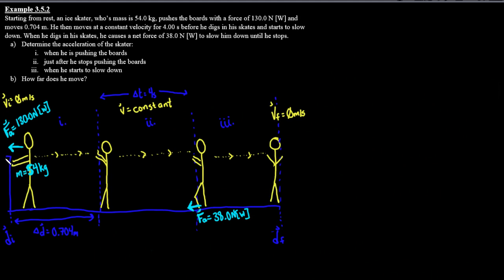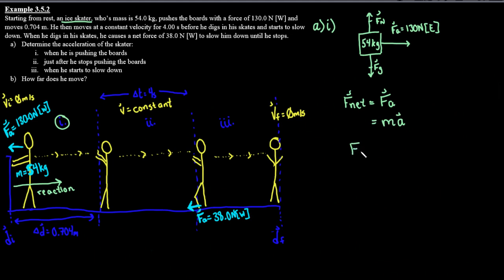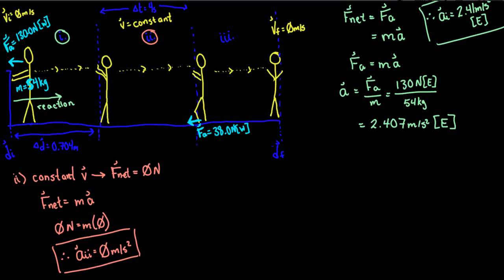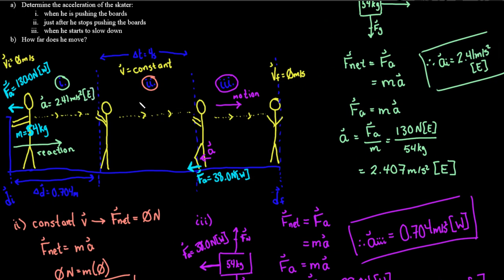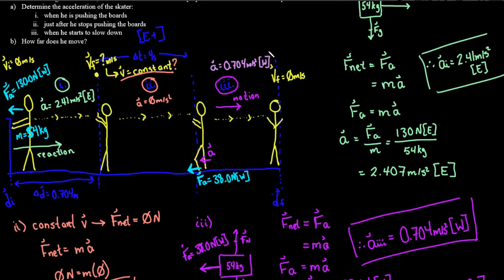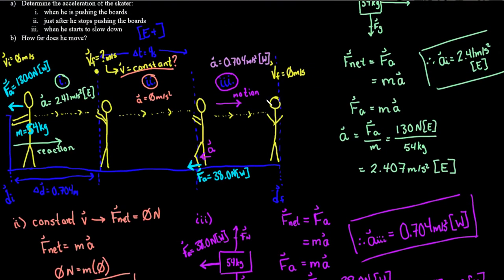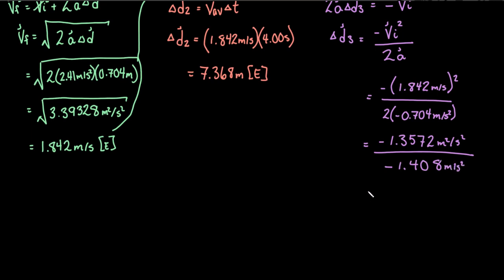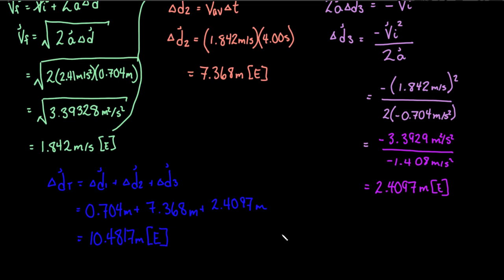Wanny's Gr. 11 Physics: Example 3.5.2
A look at how we can use what we know about the forces acting on objects to solve for some variables in the motion of that object.